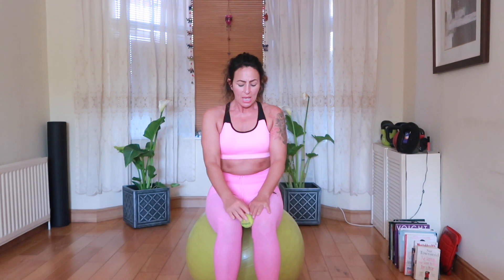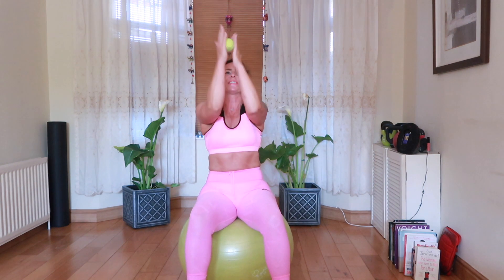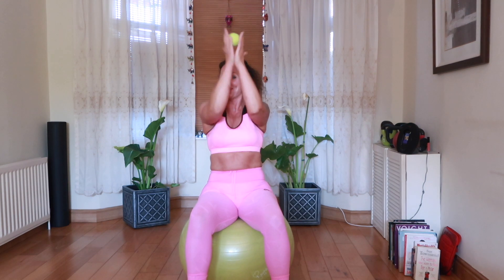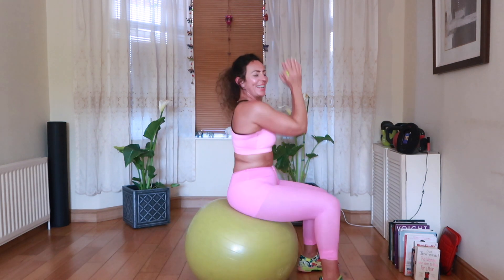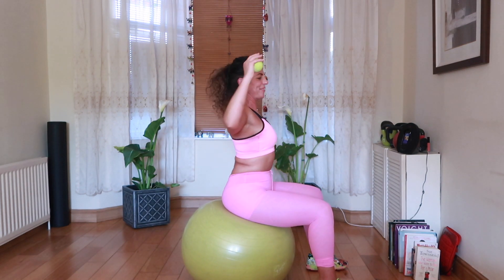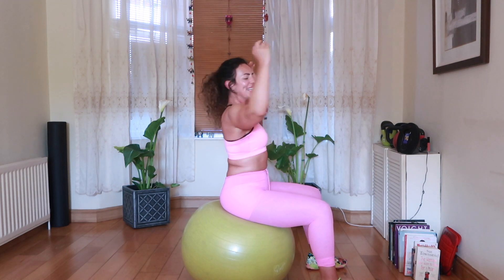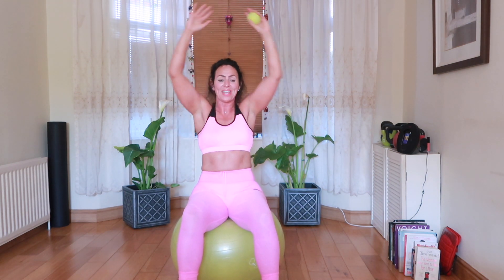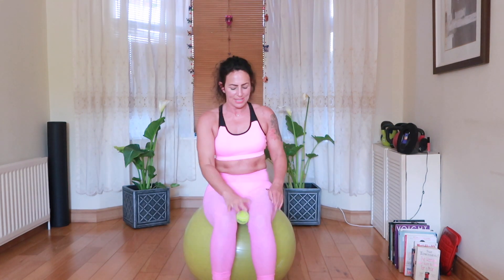UPPER BODY WORKOUT (Shoulders + Chest) - Belinda Maxted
With a lil tennis ball , your own body weight and an open mind, this workout will help sculpt & tone those upper body muscles.  Your warmup and streeettccchh  are included :-)